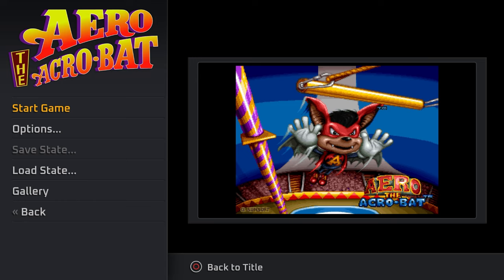Aero the Acro-Bat | Easy Cheap Fast Platinum! | 100% Trophy Guide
My trophy guide for Aero the Acro-Bat! Available on PS4 and PS5, this is a full 100% trophy and achievement guide and walkthrough.

Play as Aero the Acro-Bat through 4 areas with 5 stages each in this enhanced remaster of the 1993 cult classic 2D platformer! Includes the English and Japanese SNES and SEGA Genesis versions with added save state functions, screen filters, gallery, and cheats functions!

0:00:00 - Intro
0:01:20 - World 1, Act 1
0:02:40 - World 1, Act 2
0:02:50 - World 1 Bonus Token
0:03:01 - World 1, Act 2 (Continued)
0:05:48 - World 1, Bonus Act
0:07:24 - World 1, Act 3
0:15:09 - World 1, Act 4
0:18:13 - World 1, Act 5
0:21:26 - World 1, Boss
0:22:15 - World 2, Act 1
0:24:32 - World 2, Act 2
0:26:10 - World 2, Act 3
0:30:27 - World 2, Act 4
0:31:31 - World 2 Bonus Token
0:31:42 - World 2, Act 4 (Continued)
0:32:13 - World 2, Bonus Act
0:33:30 - World 2, Act 5
0:36:20 - World 2, Boss Act
0:37:35 - World 3, Act 1
0:39:01 - World 3, Act 2
0:40:09 - World 3, Act 3
0:42:16 - World 3, Act 4
0:43:54 - World 4, Act 1
0:45:41 - World 4, Act 2
0:47:12 - World 4, Act 3
0:48:12 - World 4 Bonus Token
0:48:23 - World 4, Act 3 (Continued)
0:49:55 - World 4 Bonus Act
0:51:39 - World 4, Act 4
0:54:05 - World 4, Act 5
0:56:32 - World 4, Boss Act
1:01:22 - Platinum Unlock / Outro